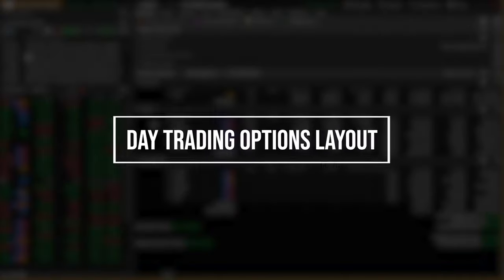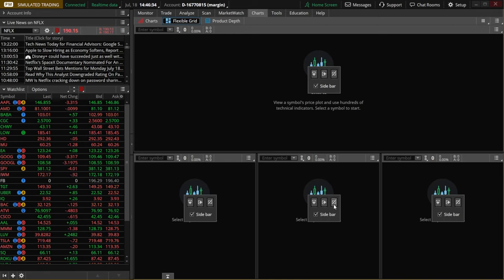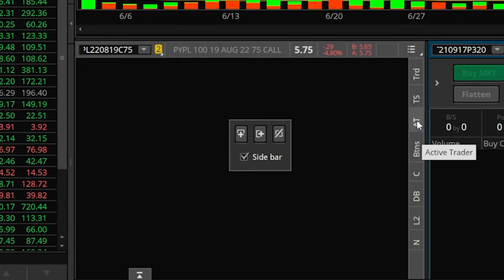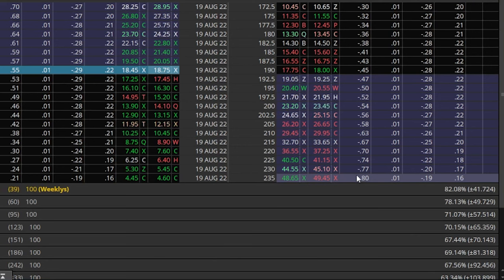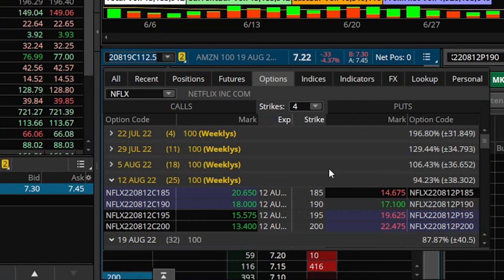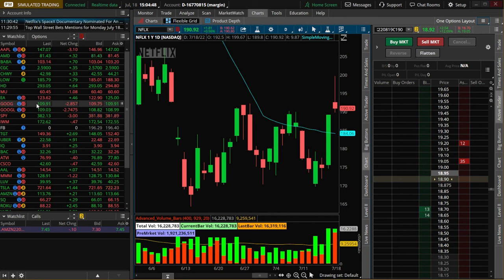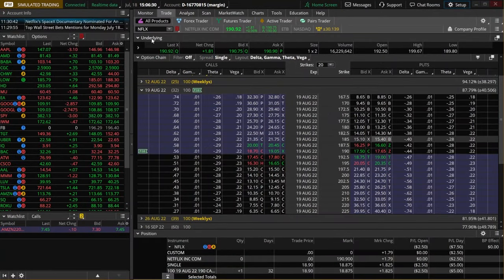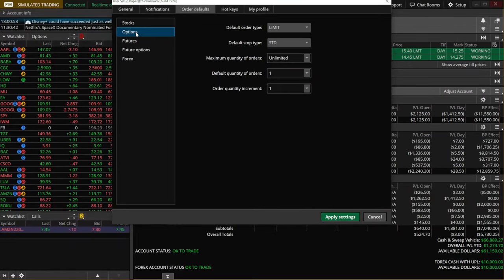Fastest Ways to Trade Options in ThinkorSwim (Day Trading Layout)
Today we’ll be going through several methods to trade options as fast as possible within thinkorswim. We’ll also create a few options trading layouts that will speed up the actual trading process.

The two methods we cover in this video will include creating active trader template specifically for options and editing our platform settings to allow one click trades from the option chain. We’ll also create an active trader layout for multiple options as well as a more focused layout for single options trades.

The active trader ladder is one of the fastest ways to place trades within thinkorswim. It allows you to place an option trade with a single click and this can for market, limit, and stop orders. You can also create trade templates that create more advanced orders like 1st triggers sequence or one cancels other bracket orders.

Timestamps:
0:00 Intro
0:17 Options Trading layout
2:06 Active Trader
8:41 Single Option Layout
10:18 Option Chain
12:52 Outro